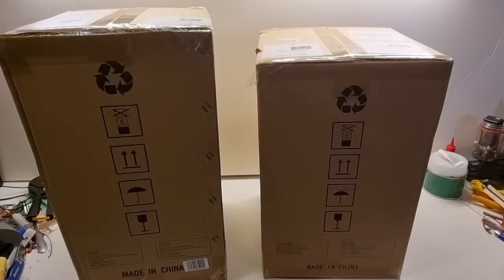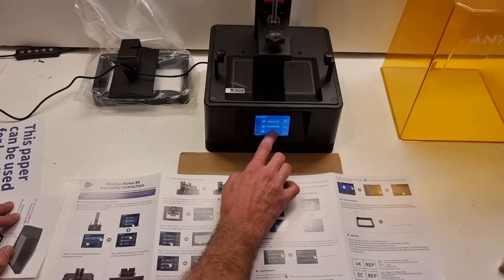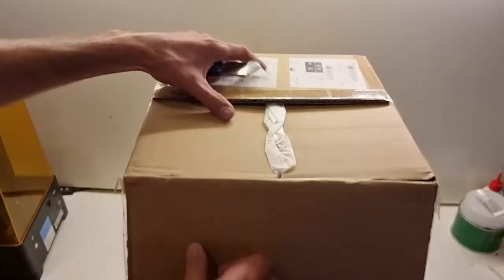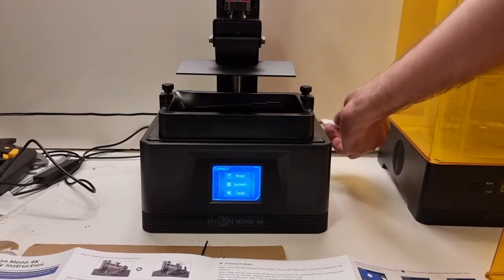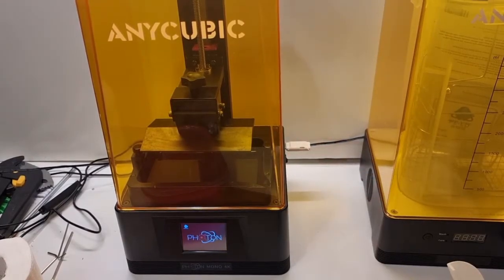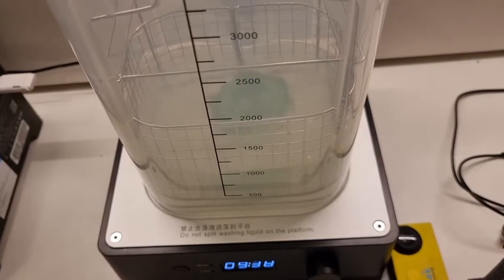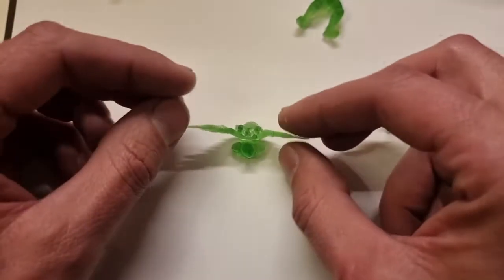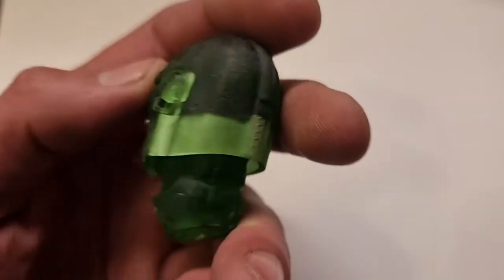Morgan Makes: Unboxing AnyCubic Photon Mono 4K and First Impressions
I recently bought an AnyCubic Photon Mono 4K and Wash and Cure Station 2.0, let's take them out of the box, set them up and have a bit of a print.

Want your own purity seal?

The Minis were free per-supported files from cults3d.com
I bought the Mando .stl from an Etsy seller, I'm not sure who the original artist is, every man and his dog is selling this thing.